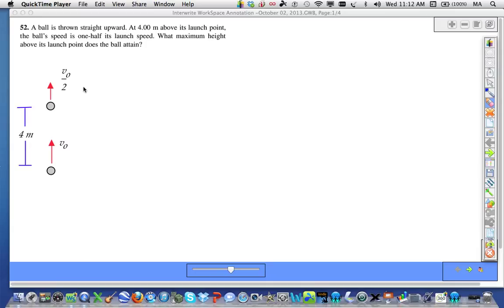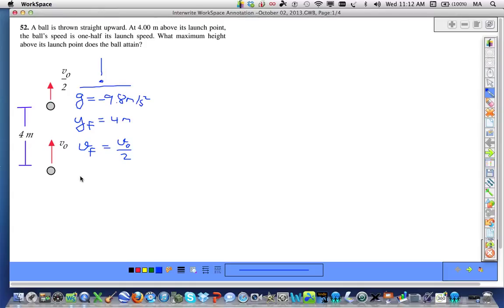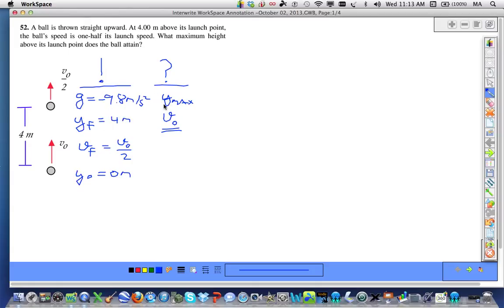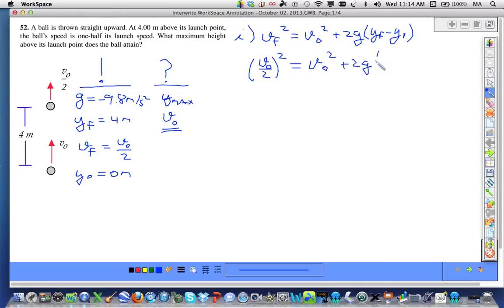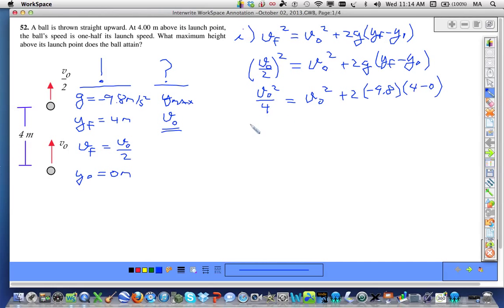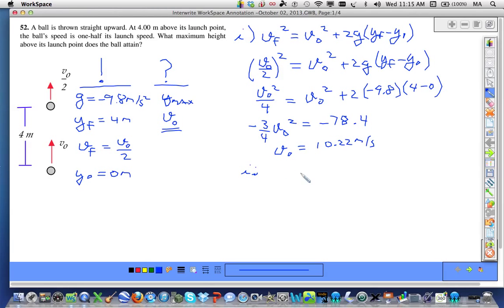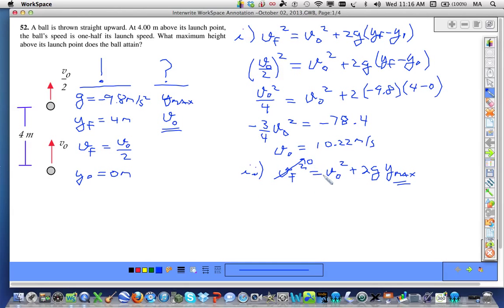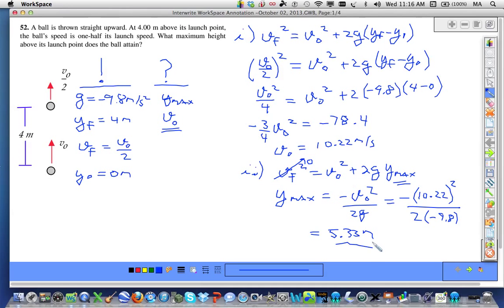Cutnell and Johnson 9e Chapter 2 Problem 52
Free Fall Problem